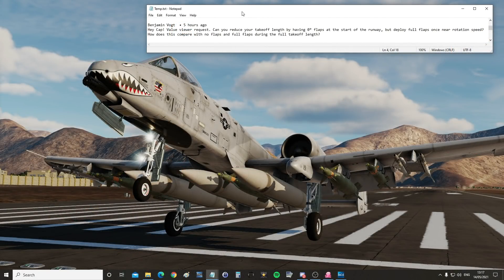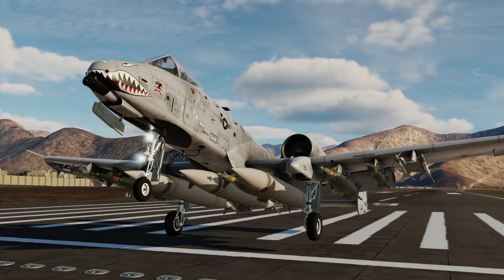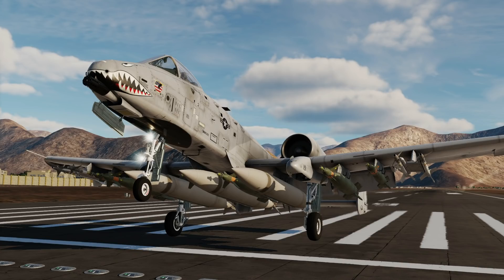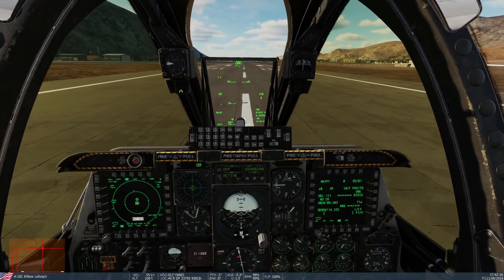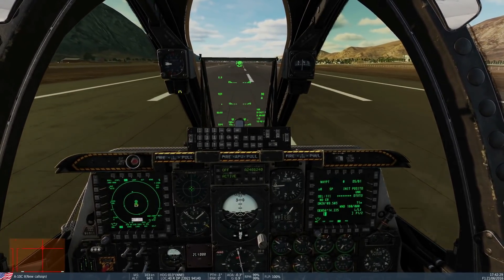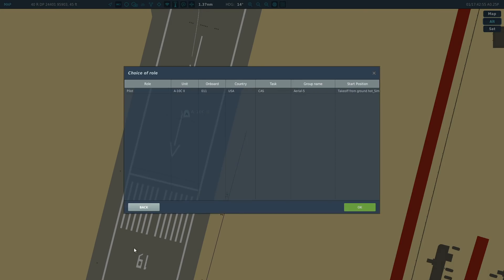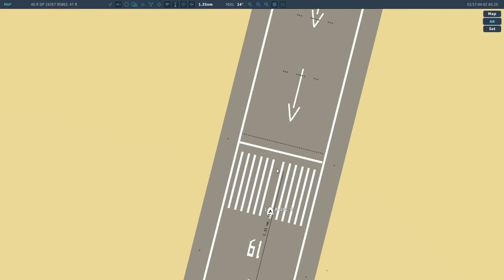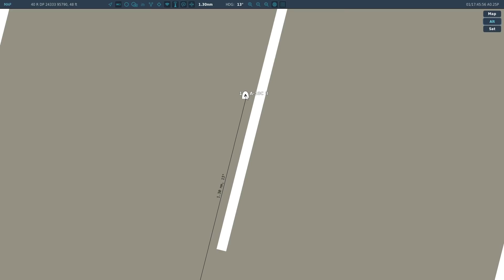Questioned: Can Delaying Flaps Decrease Takeoff Distance? | DCS WORLD